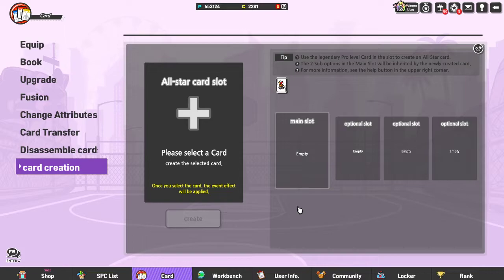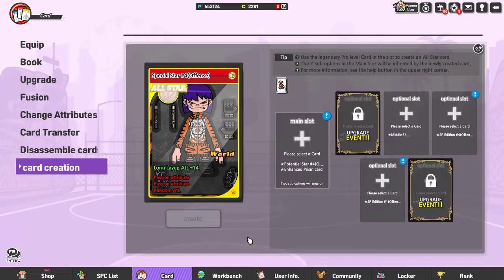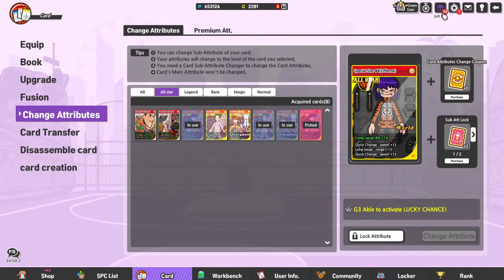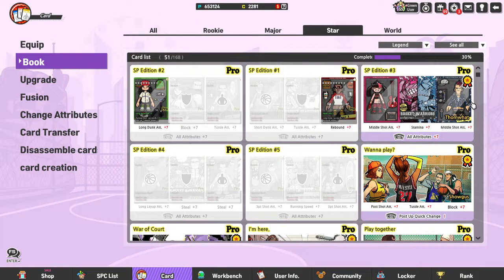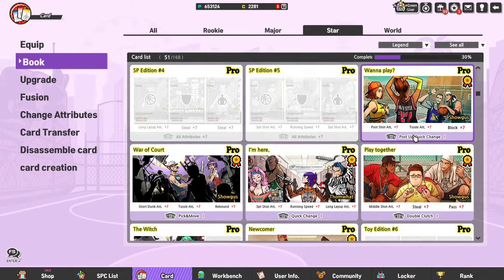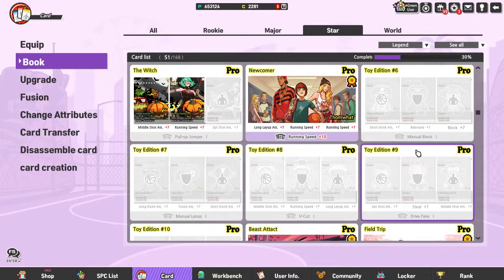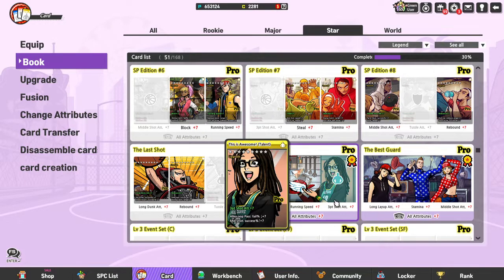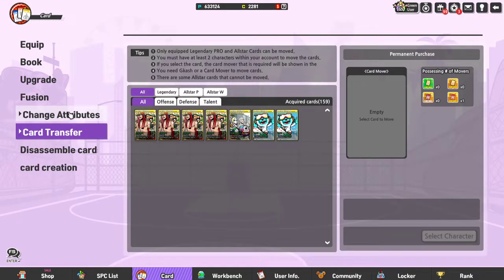FreeStyle 2 Pro Tips 10 - Card Creation + Recommended Cards for Each Position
Made a Public Discord For My Basketball / Hypnosis / Variety Gaming Community

Online Basketball Valioa Bake dat like button and add toppings with a comment ( ' w ' ) /
Its much appreciated!